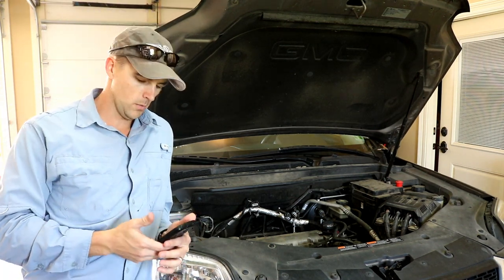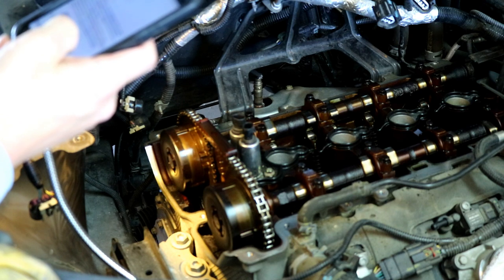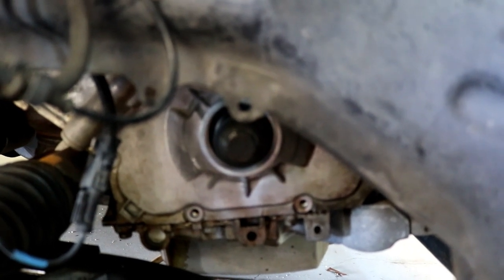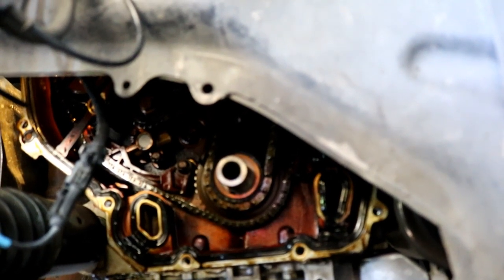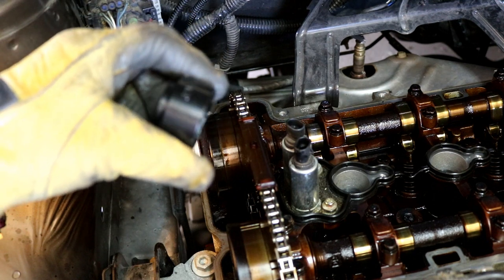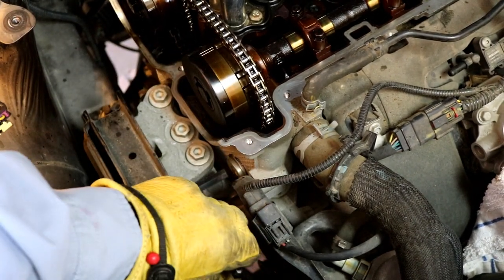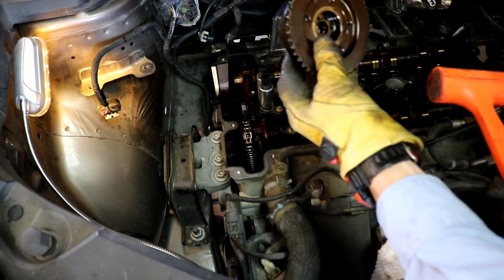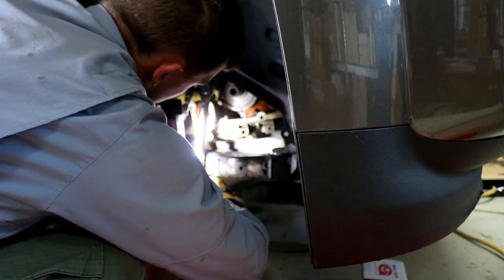GMC Terrain 2.4L Ecotec Timing Chain Replacement Step by Step Pt2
In this part of the video series I remove the front timing cover, all of the timing components, the balance chain, and reinstall the balance chain.The manual I found and used was ttp://

Some parts used this is a good start on all the parts need, All the Best!

Timing Kit w/o gears

Balance Kit:

Timing Crank Gear:

Camshaft Phaser

Front cover gasket:

Valve Cover Gasket: